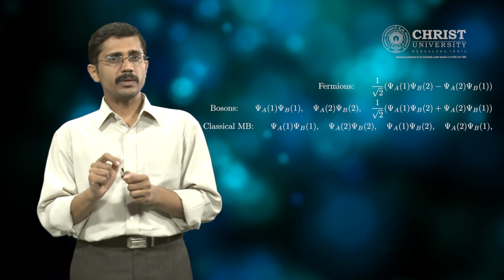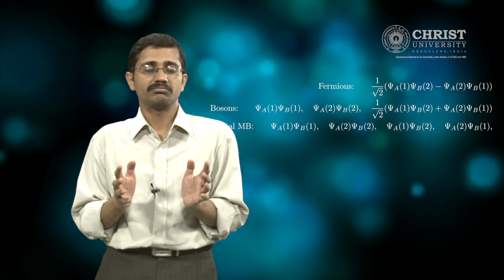Identical Particles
Identical Particles by  Murthy OVSN, Physics 2015-16